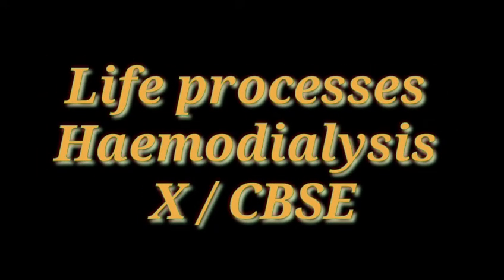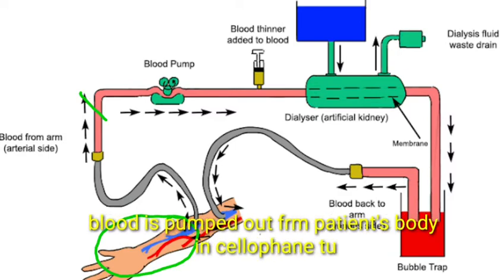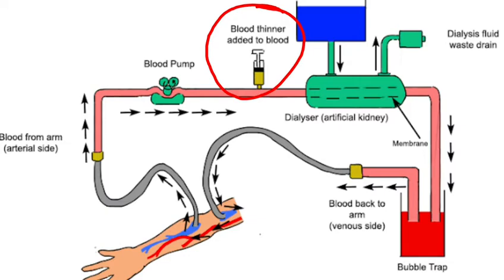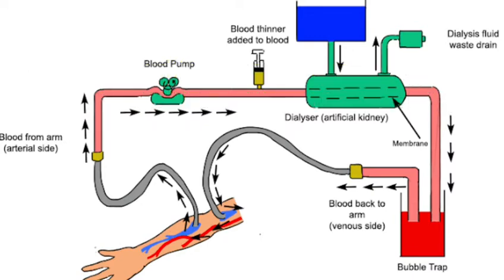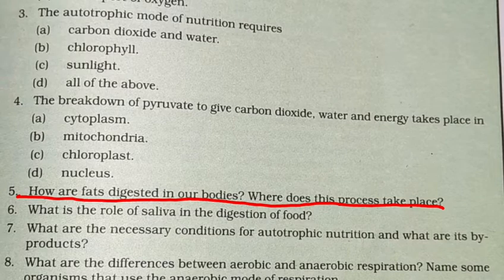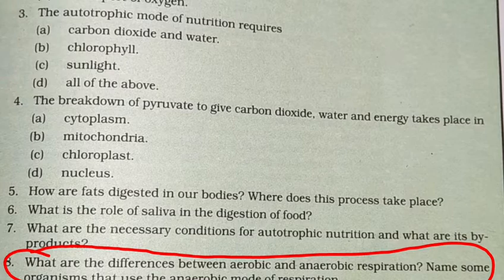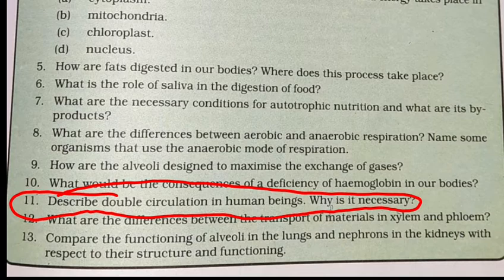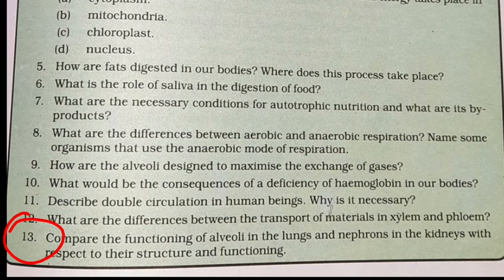Life processes || Haemodialysis